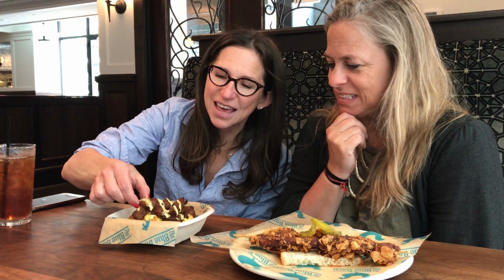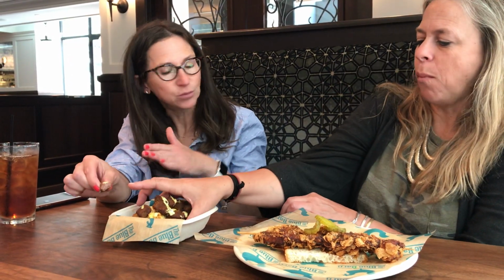2019 Minnesota State Fair New Foods Preview with Stephanie Shimp of Blue Barn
We talk with Stephanie Shimp of The Blue Barn about what goes in to picking a new food to feature at the State Fair.